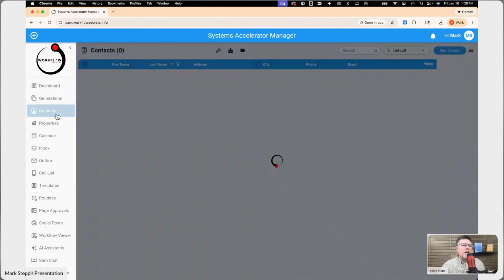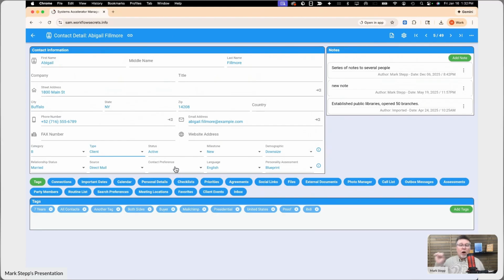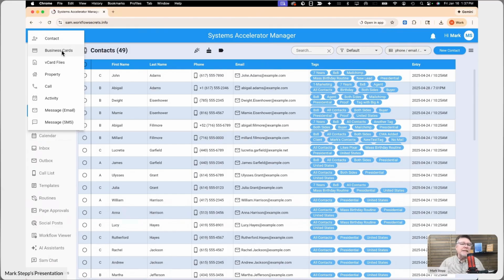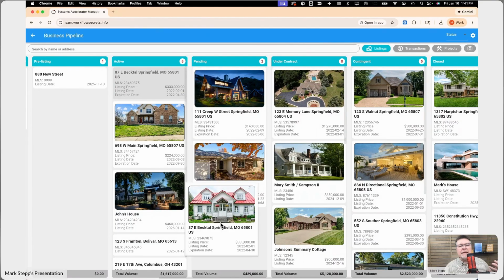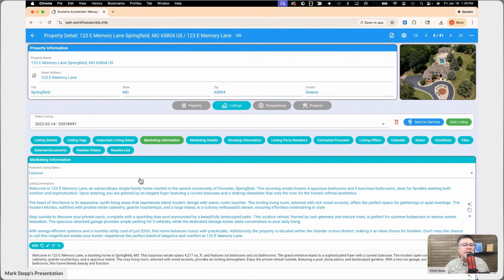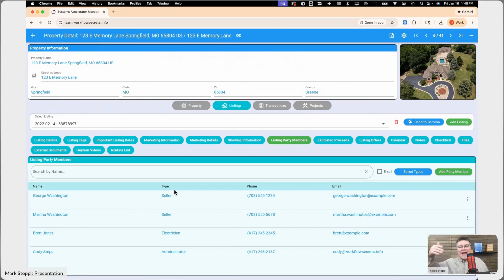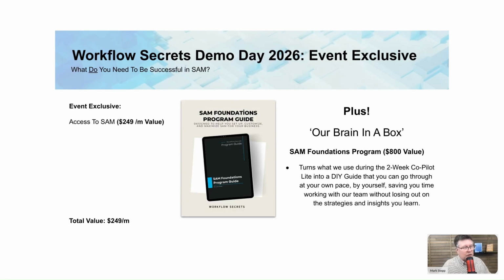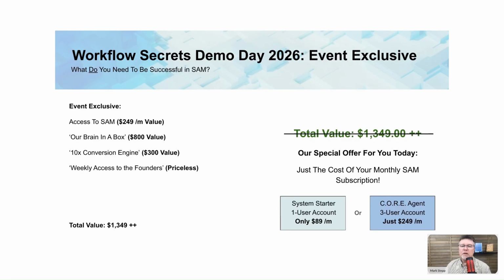Organize Your Database(s) People, Properties & Pipeline (Workflow Secrets Demo Day 2026)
In this video we share how real estate agents are using SAM each and every day to eclipse what their Legacy CRM could do for them. Keep your databases organized and all in one place no matter the tyle: people, properties, or pipeline they are all stored inside SAM.

Stay till the end to claim our Demo Day 2026 Virtual Exclusive